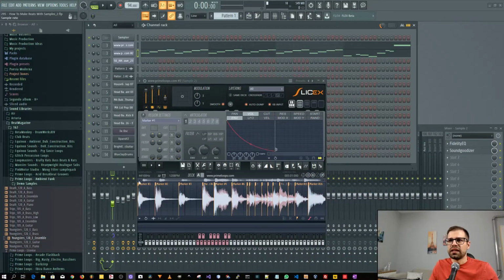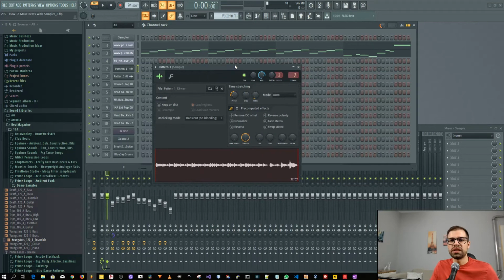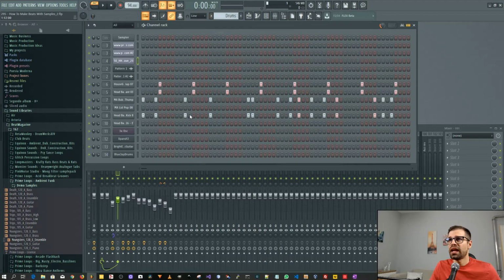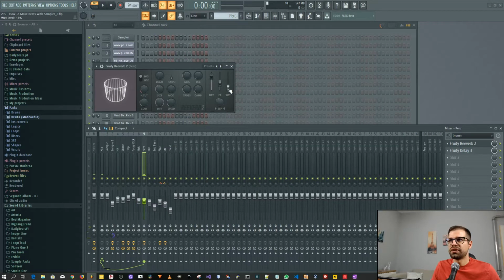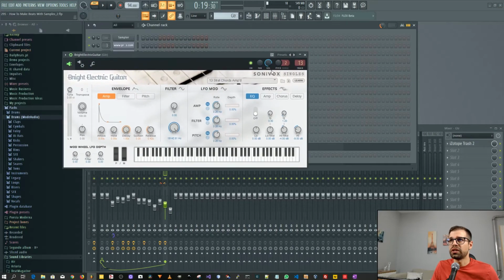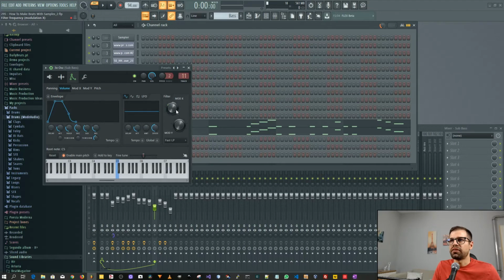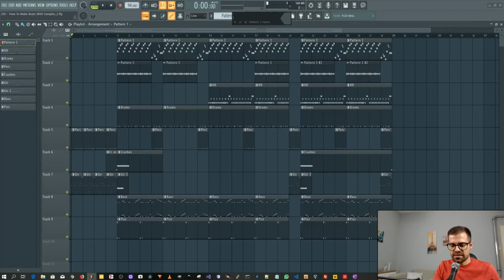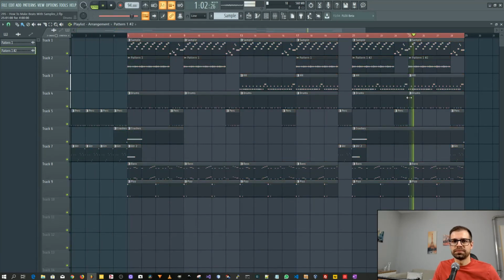How To Make Beats With Samples | FL Studio Tutorial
Hi, today I show you how to make beats with samples. In this video, I take a sample from a Sample Pack I got from the Beat magazine and I flip it around, messing with the pitch several times and build a track around the main sample.